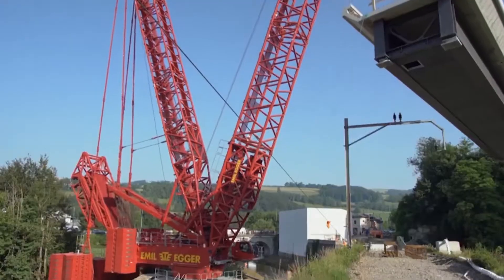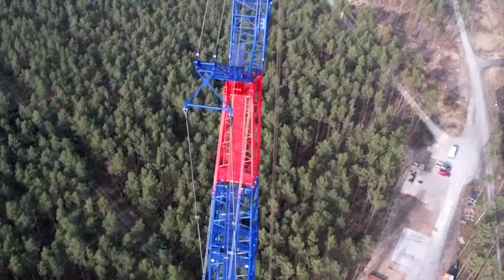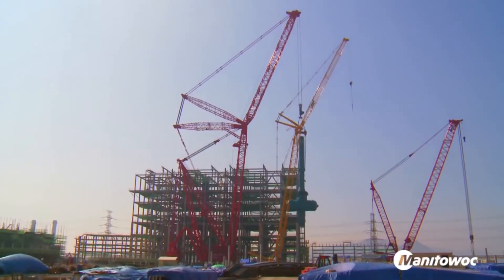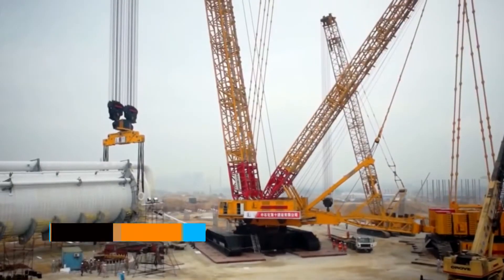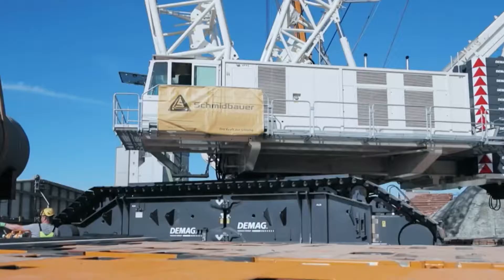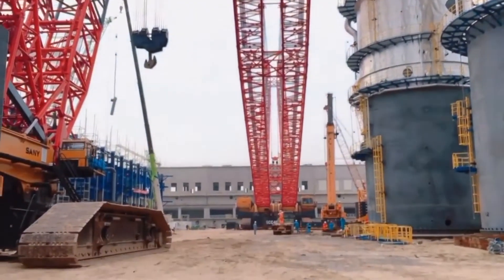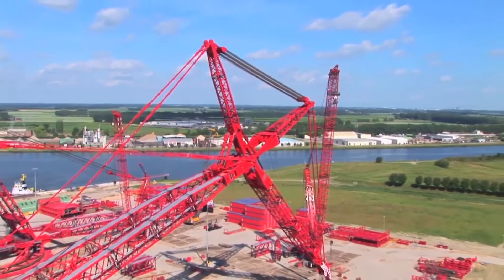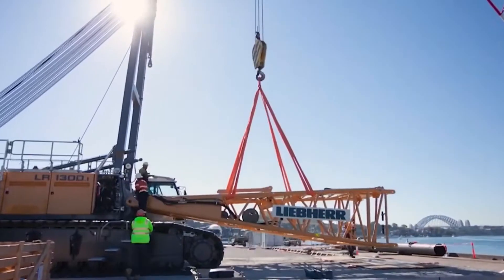The 10 Tallest and Biggest Crawler Cranes in the World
Crawler cranes are essential tools for raising massive structures in the construction industry. These giant machines transport and precisely install massive objects, speeding the construction process and aiding the effective completion of any operation, here are the top ten largest crawler cranes in the world. So come along as we reveal to you the top ten largest crawler cranes in the world.